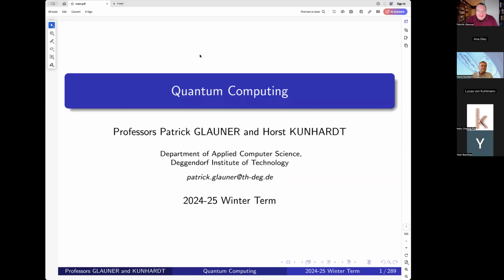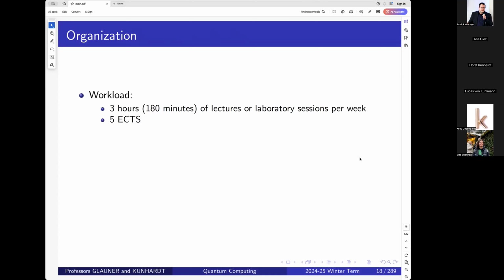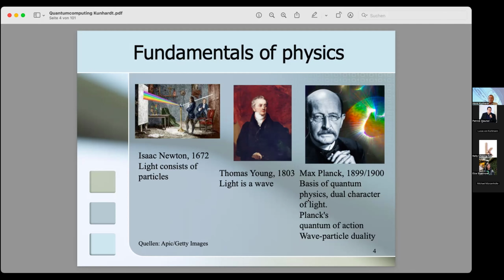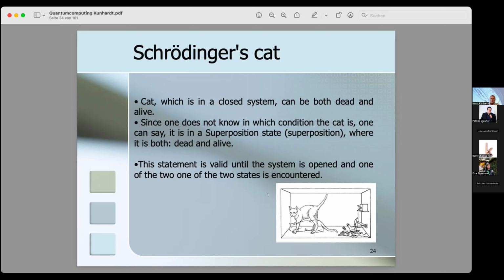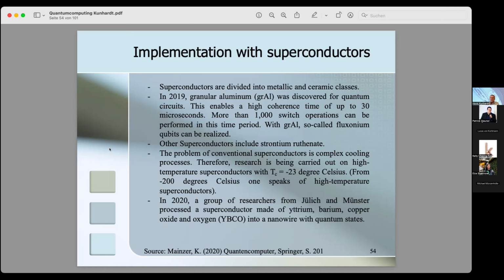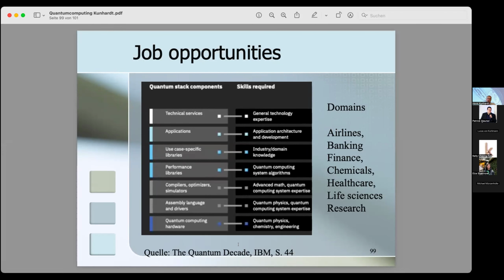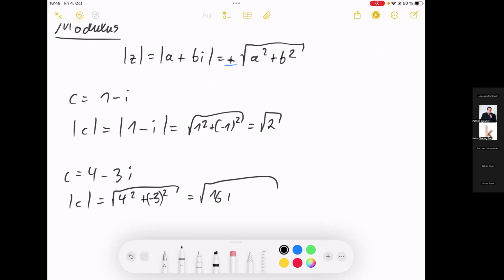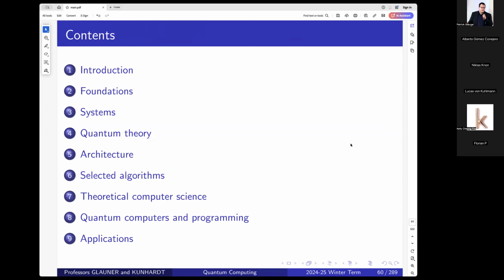Quantum Computing: 1st lecture (introduction, foundations)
Topics discussed:
- Introduction: history, comparison to traditional computing, applications, business potentials
- Foundations: complex numbers